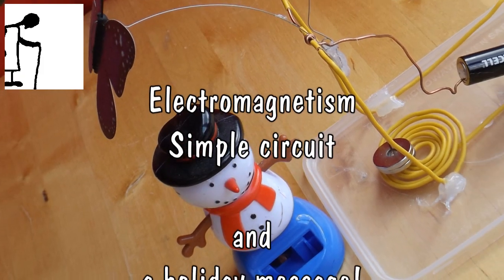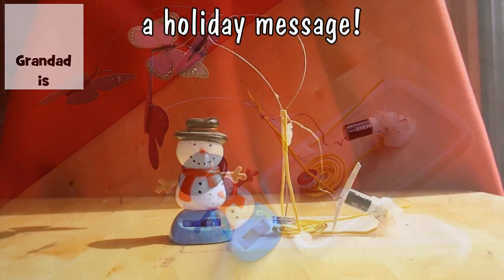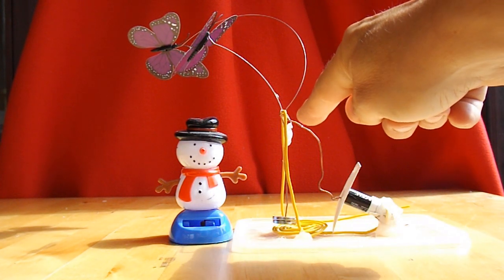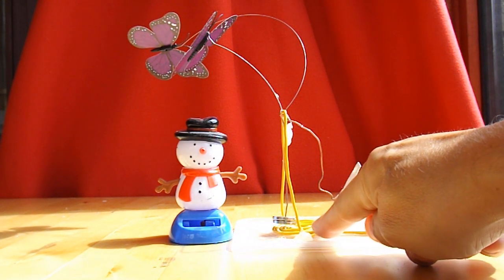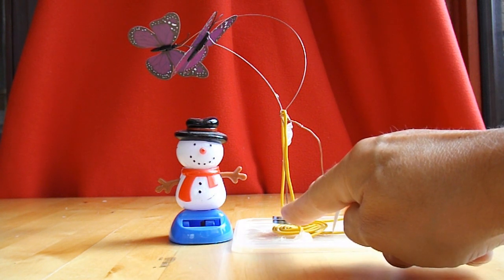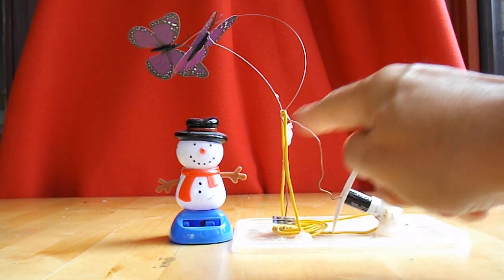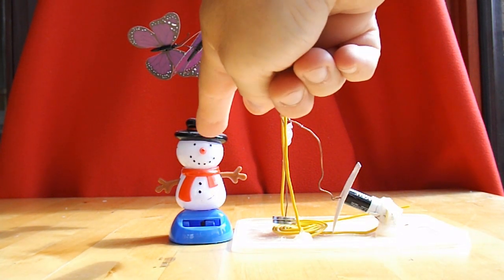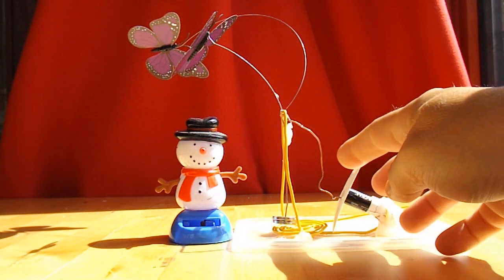Simple Electromagnetism and a holiday message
I made this simple electric rocking novelty back in April. Just a length of copper wire, a AA battery, a magnet, and some BluTac.
I have just added another butterfly and introduced my ex-solar rocker snowman to demonstrate the magnetic interaction. I am taking another short break so there will probably be no more videos for a while after tonight.

Bend some of the wire into a flat coil and a frame for the swing and a loop to hold the battery and making contact to the battery at one end.

In the middle of the swing frame remove the insulation.

Use another short length of copper wire to make the swing. One end will hold the magnet using BluTac. If you bend a short 'L' shape at the end it helps hold the BluTac. The middle is wrapped round the swing frame several times, not too tight as it needs to swing freely. The other end needs to be adjusted so it just makes contact with the battery.

Main Components
Copper wire 1.5mm conductor
BluTac
1.5 volt battery AA
Neodymium magnet (other magnets may work too)

Main Tools
Pliers to help bend the wire